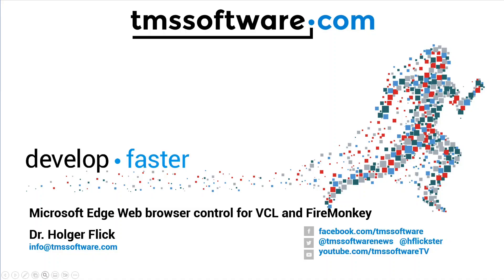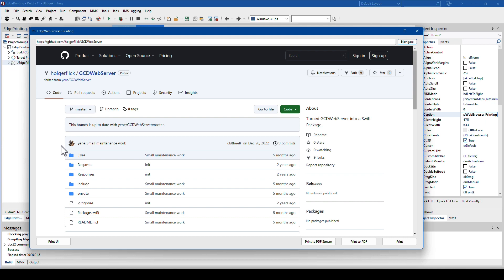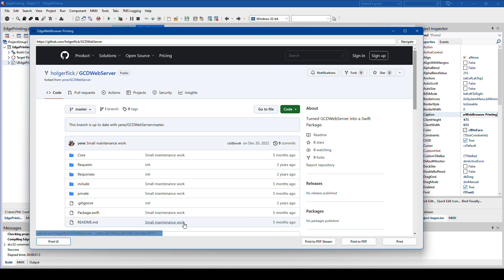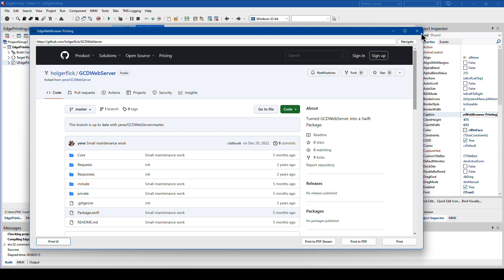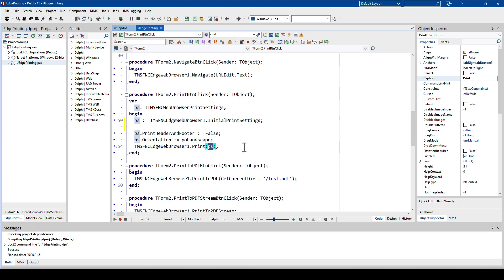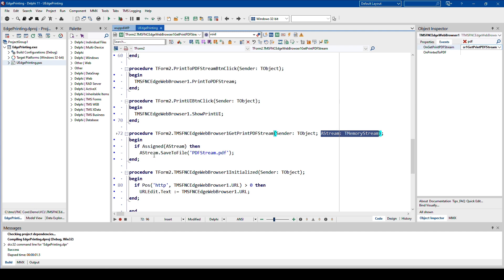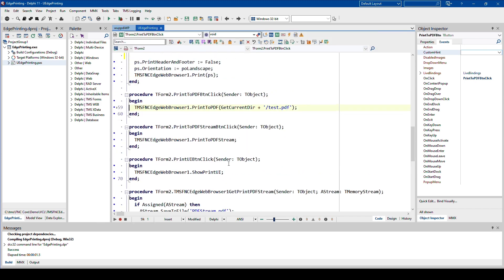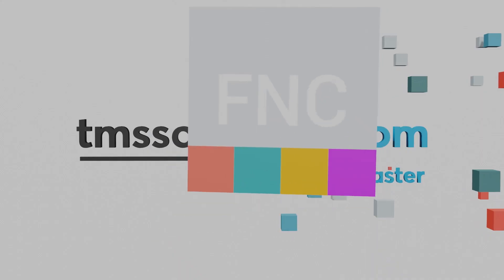FNC Edge Browser release - Printing / Export PDF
With the latest update of TMS FNC Core, we are proud to present the powerful PDF capabilities of the FNC Edge Browser.

Our cutting-edge browser not only provides a seamless and hassle-free web development experience, but it also enables you to easily print and export web content to Adobe PDF. With just a few clicks, you can generate high-quality PDF documents that capture your web content with stunning accuracy.

Whether you need to create a report, save a web page for offline reading, or simply archive important information, the Printing / Export PDF feature of the FNC Edge Browser has got you covered. And with our intuitive user interface, you can customize your PDF output with ease, including page size, orientation, and more.

So, if you're looking for a powerful and reliable web development solution with advanced PDF capabilities, look no further than the FNC Edge Browser, now available as part of FNC Core. Get started today and experience the next level of web development!

ABOUT:
TMS software, established in 1995, is a software development company specialized in: